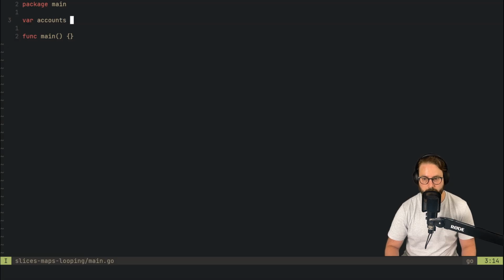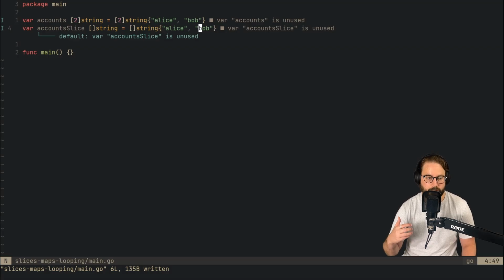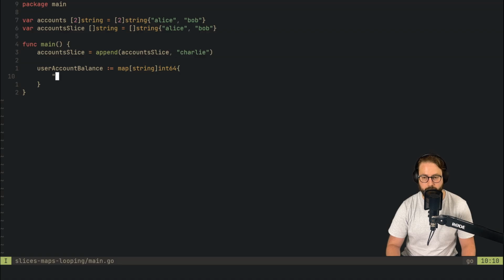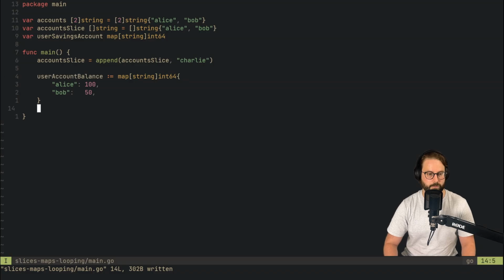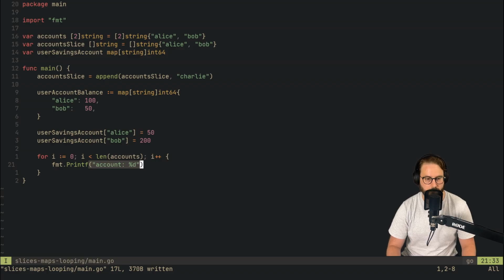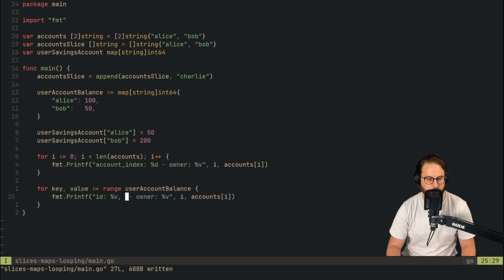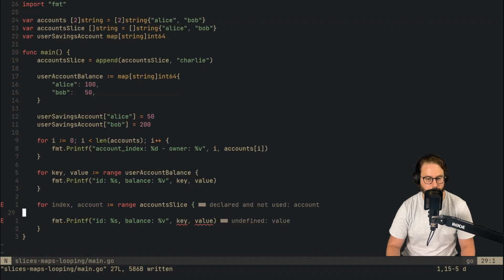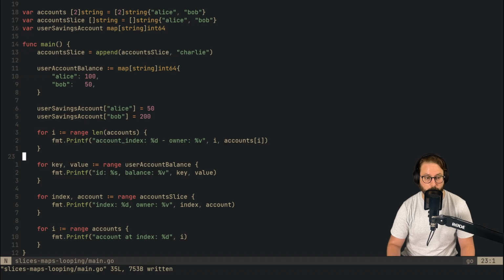Slices, maps and loops in Golang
Want to get started writing Golang application? This video walks you through the basic syntax of slices, maps and loops in Golang.

This is video is a part of a full course that teaches fullstack web development in Go.